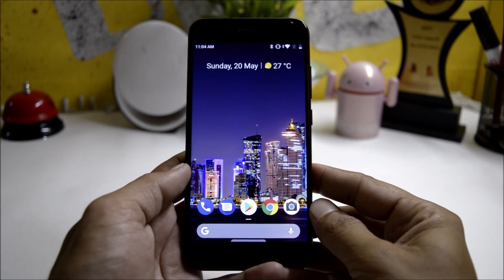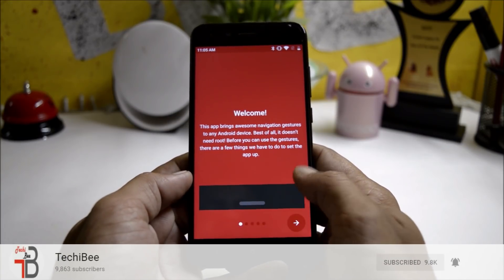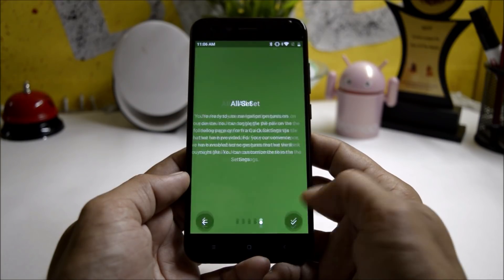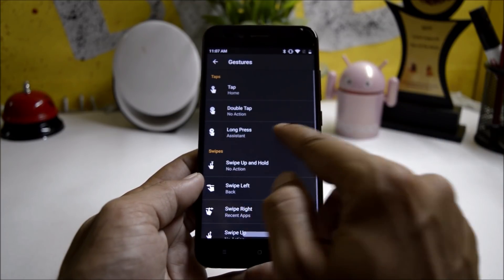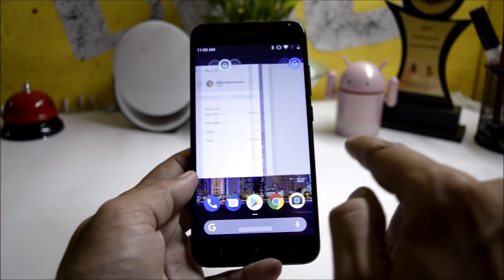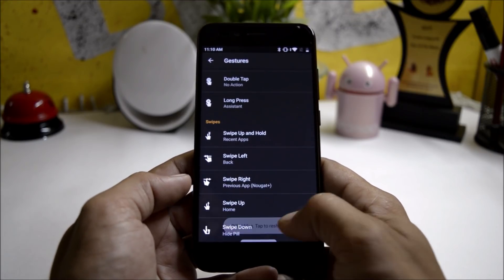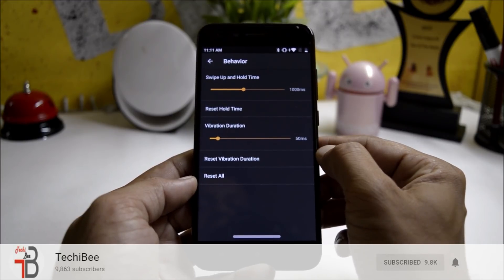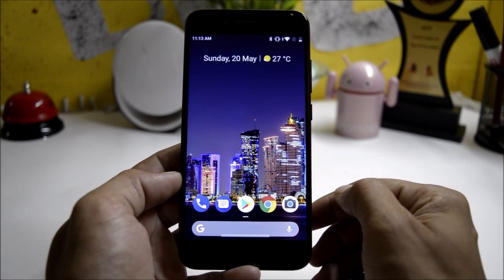IPhone X-style gesture on any Android Device!!!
This is an simple app which will allow you to have iphone x like gesture on any device with and without root.